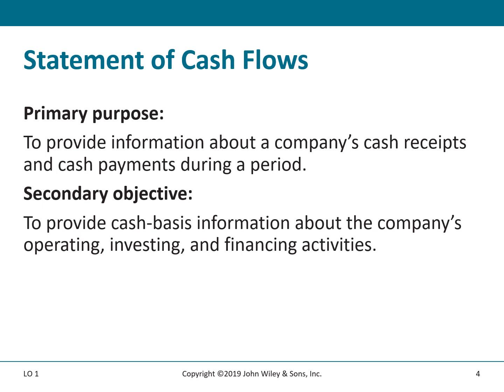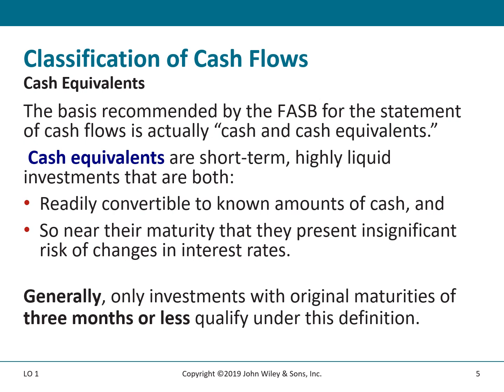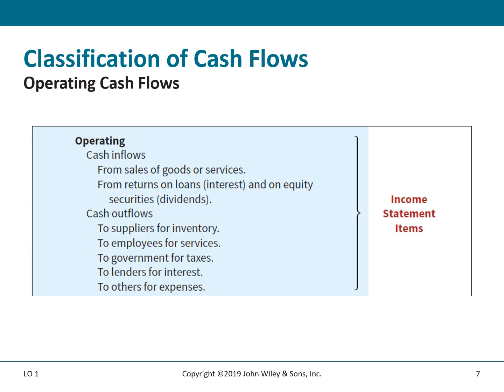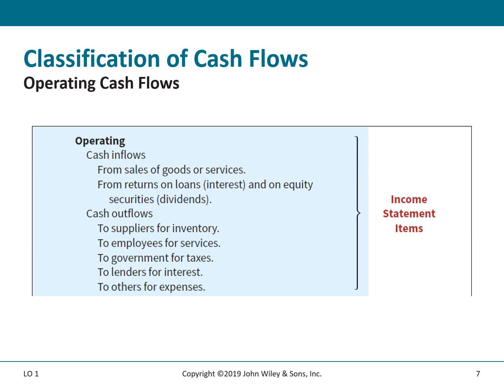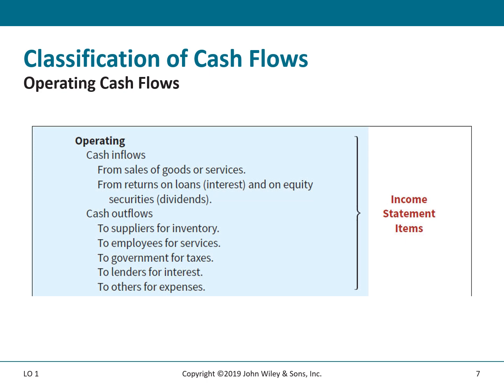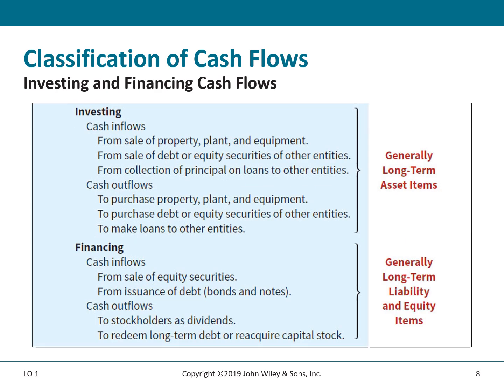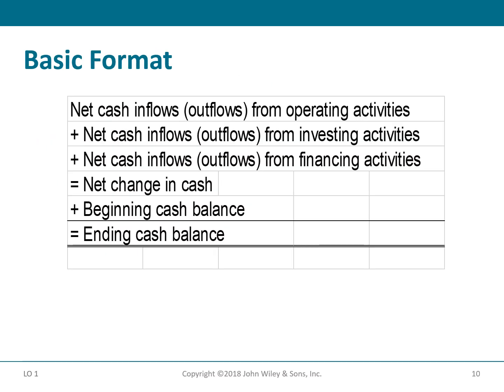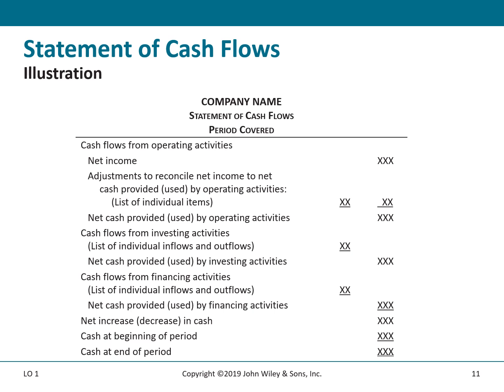Kieso IA PPT Ch22 LO1 Video